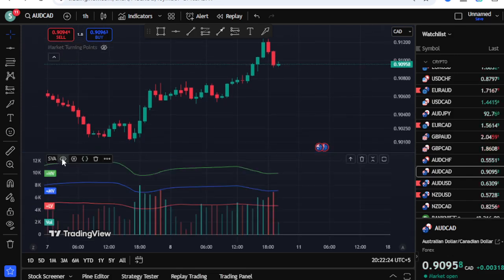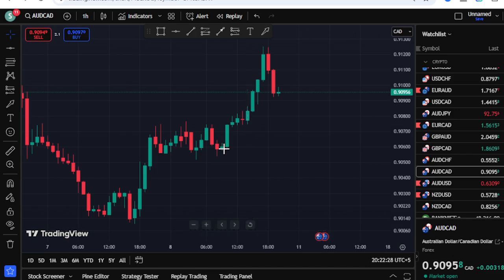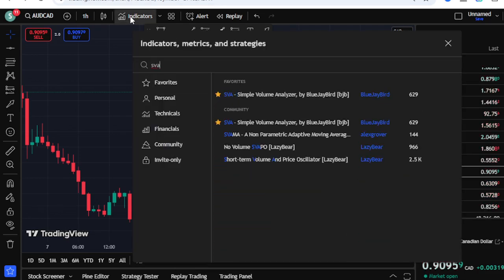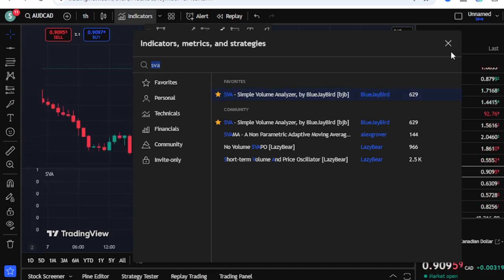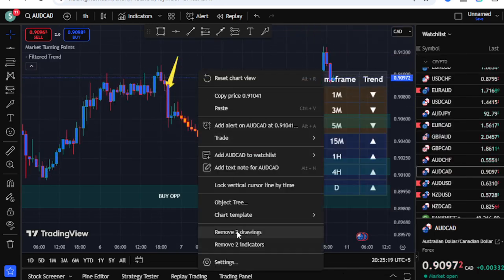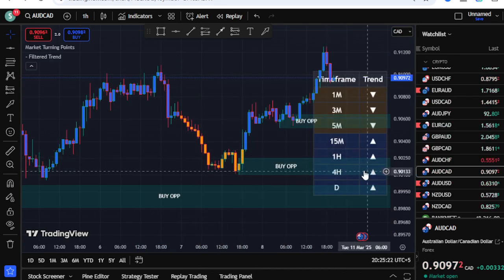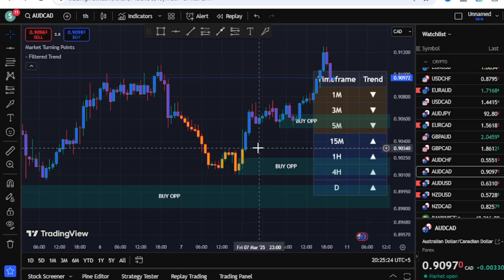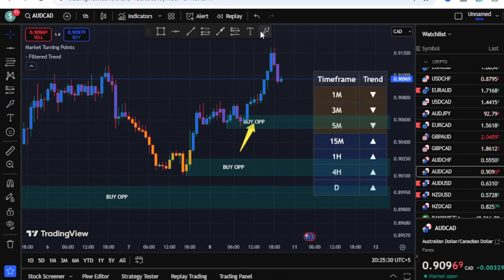Trading Volume Indicator TradingView – How to Spot BIG Market Moves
Want to trade like a pro? This Trading Volume Indicator on TradingView helps you spot BIG market moves before they happen! Perfect for Forex, Crypto, and Stocks traders.

🔹 Fast deposits & withdrawals | Trusted & Regulated Broker

🔹 Start trading crypto with a secure and reliable platform

⚠ Risk Warning
Trading Forex, CFDs, Crypto, Futures, and Stocks involves risks of loss. Ensure you understand the risks before trading. Past performance does not guarantee future results.